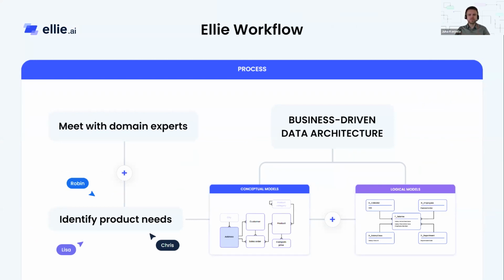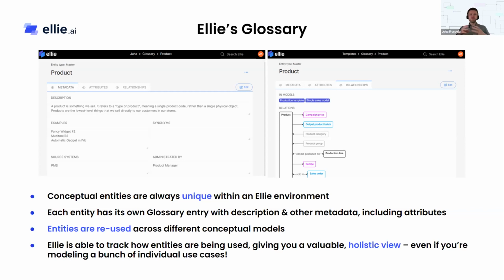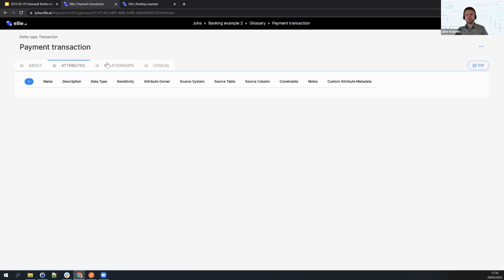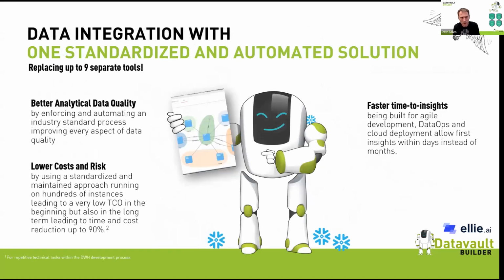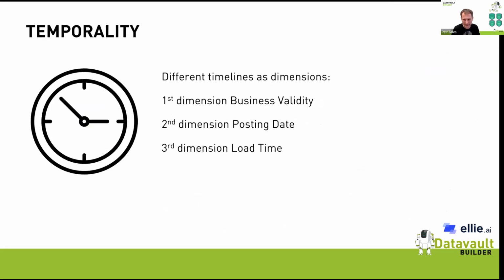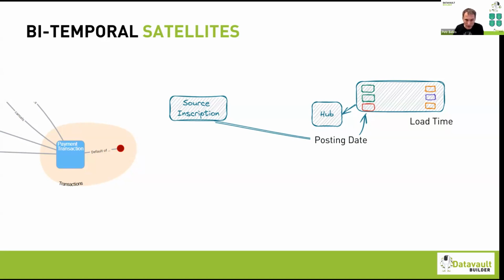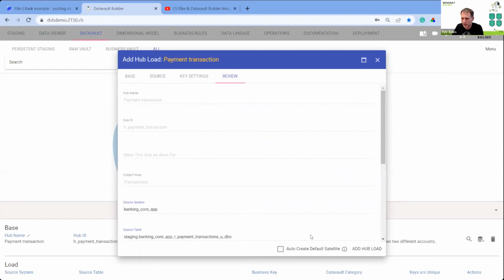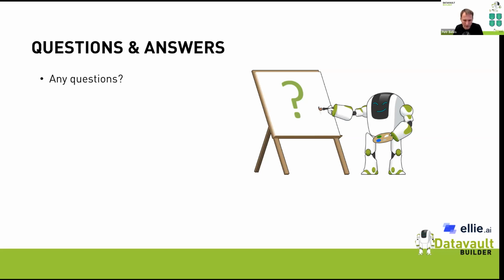Creating a fully auditable business driven Data Vault for a Financial Institution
It's crucial to ensure that the data is handled in accordance with the local legislation, this is especially important in the financial sector and banks. Who should own the data? What is the lineage from the source, the Data Vault, and business rules to actual implementation? How to ensure that possible risks are identified and well-addressed? And how can you show and prove to the regulators that you handle those risks systematically with automatically generated documentation?

Join this hands-on webinar and learn how to deliver and maintain a reliable data vault environment for your banking operations. Using a business-driven data model of a financial institution, we will showcase how to reduce costs and mitigate risks in a highly-regulated industry.

In this webinar, we will:

- Show how to capture necessary metadata already during the data modeling phase using Ellie.ai

- Generate your technical implementation with ease using Datavault Builder in your Data Warehouse solution including Data Lineage, automated documentation, SCD-Typ 2 output, and more.

- Ensure that you track corrections in the end-of-day processing and that the correct time dimensions are stored. Data vault Builder enables to record and store changes systematically on different time axes and makes it possible to reflect the state of the data warehouse and the reporting layer at any time - so that your next audit does not become a nightmare.